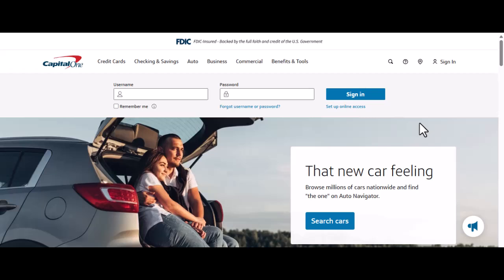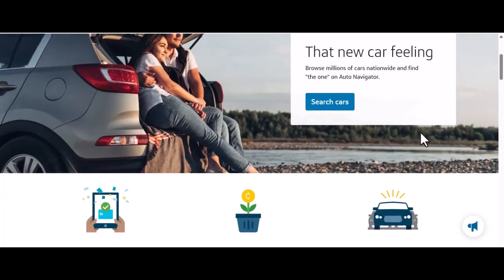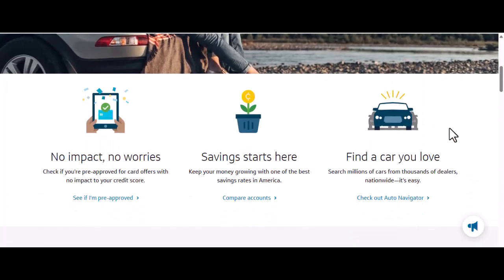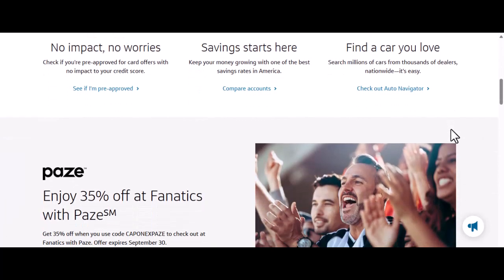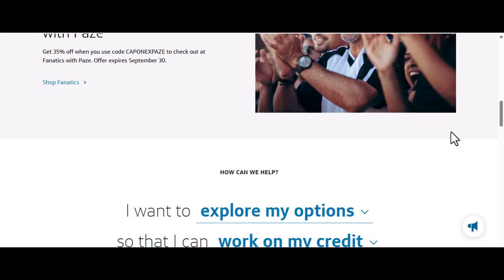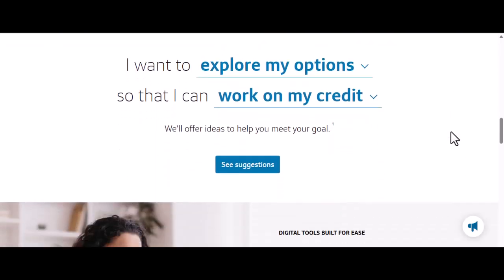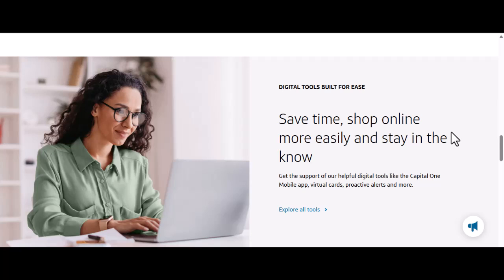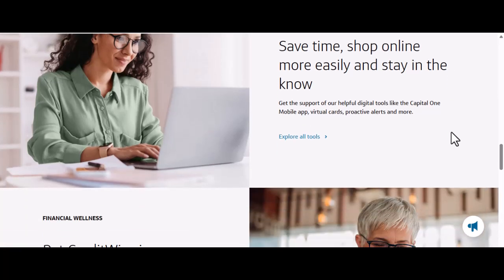How to apply for a Capital One business account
In this video we talk about How to apply for a Capital One business account

Tags:How to apply for a Capital One business account